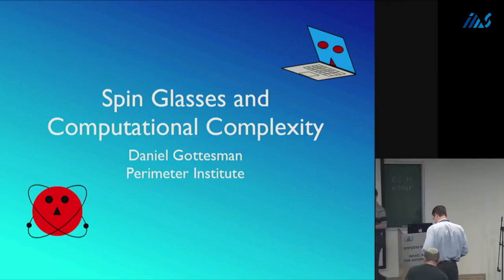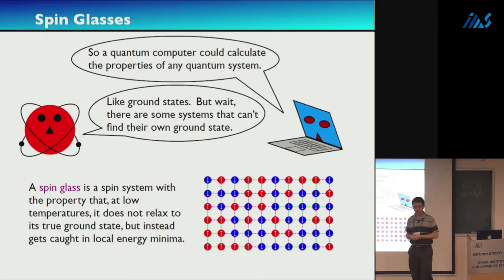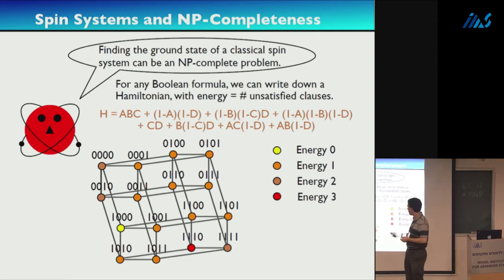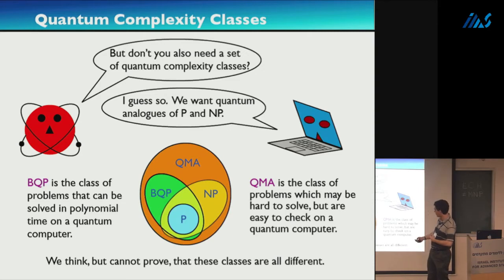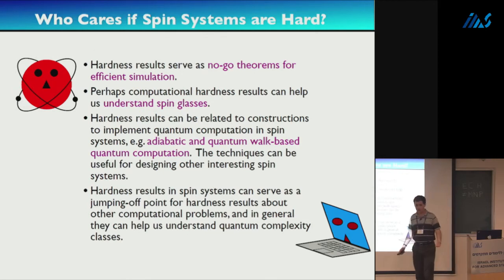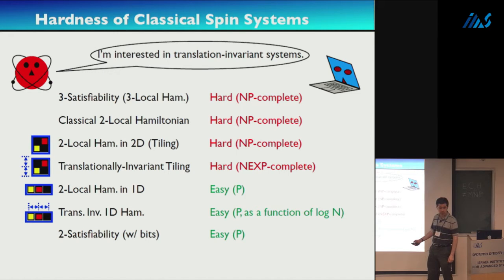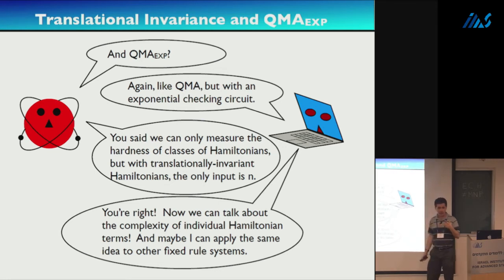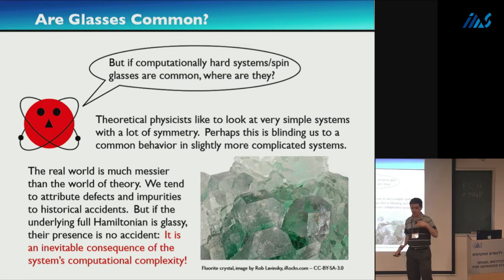Daniel Gottesman- Spin Glasses and Computational Complexity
Daniel Gottesman (Perimeter Institute) Spin Glasses and Computational Complexity